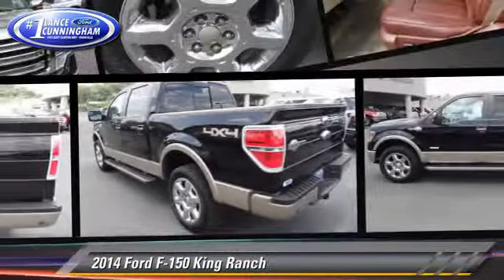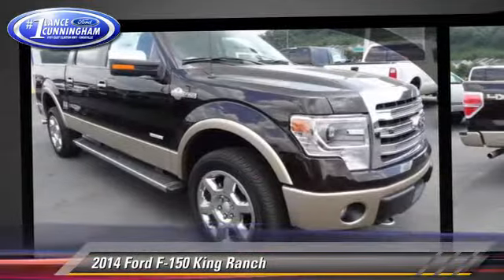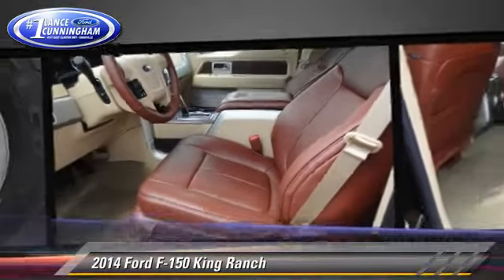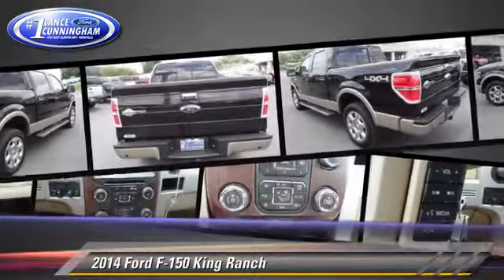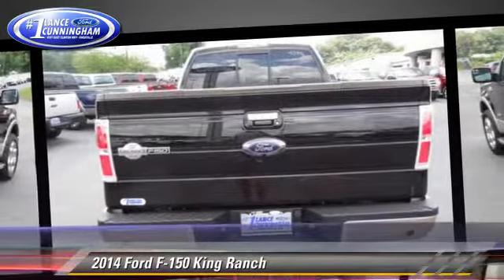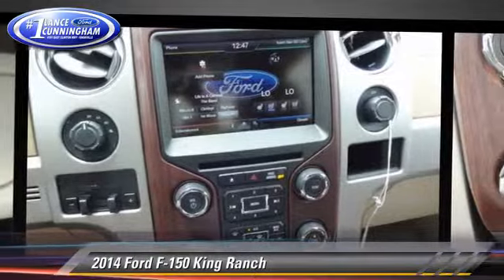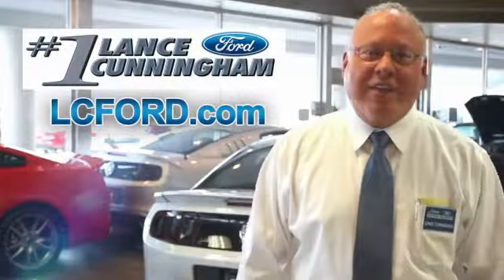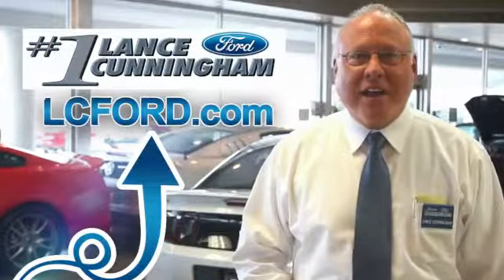Lance Cunningham Ford, Knoxville TN 37912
[DFIN:3:3028072:I:1976:9815DD16:99493b48f13bfbdefa800bc4246eb311]